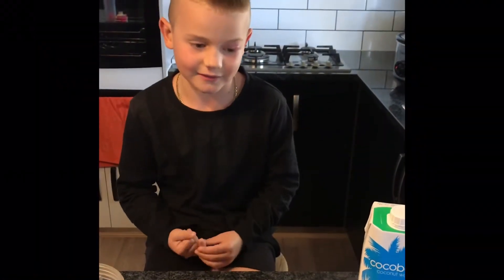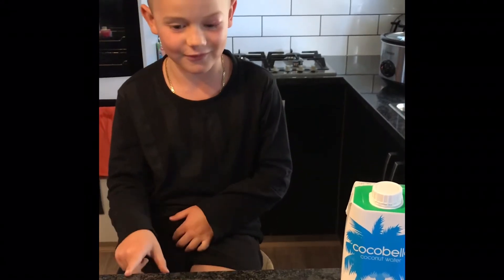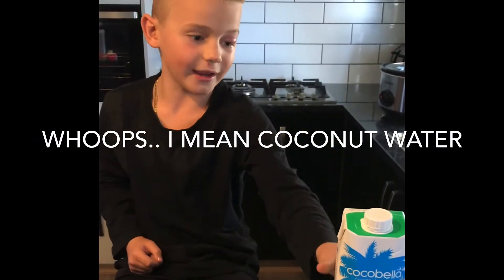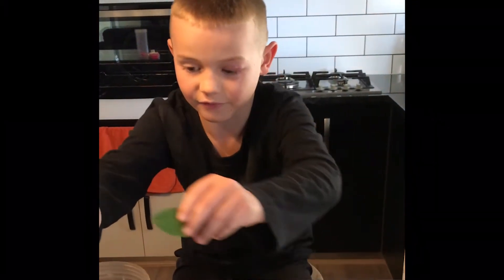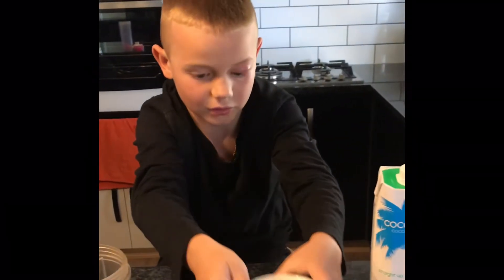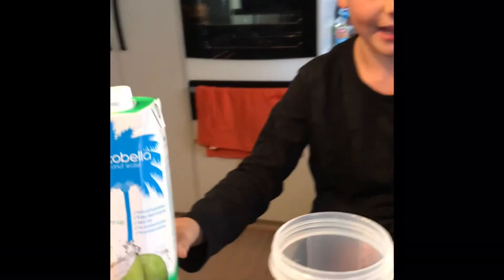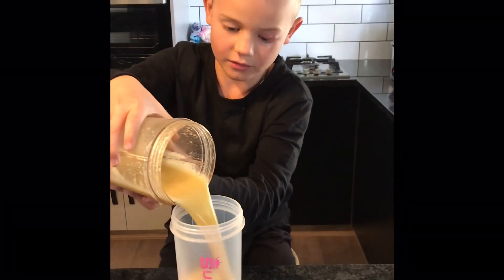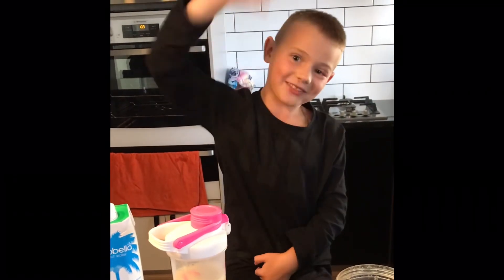Boxtyn & King K: Fresh Orange & Lemon juice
Even though I’m not feeling the best today (puffy eye & also scratches from a bike stack) , I wanted to help my mum make her fresh juice & make a YouTube video. This juice is good for the upcoming flu season, with lots of vitamin C to fight off those colds. Boxtyn 👊🏽